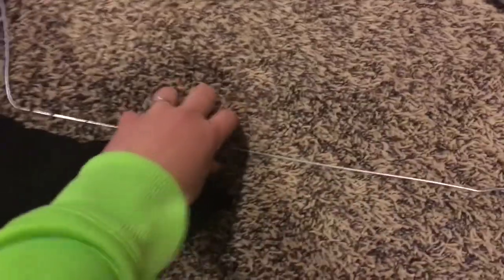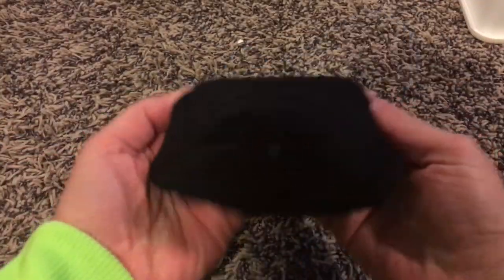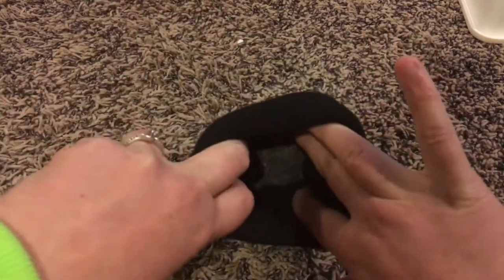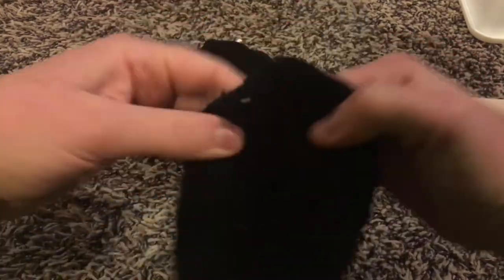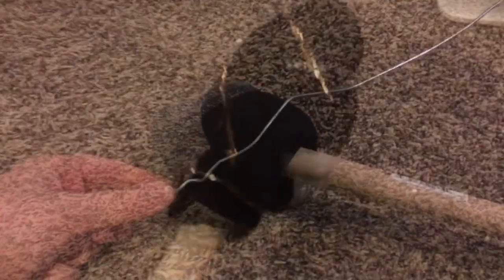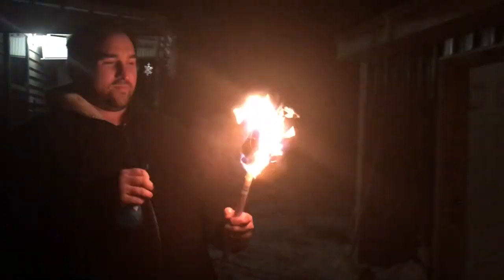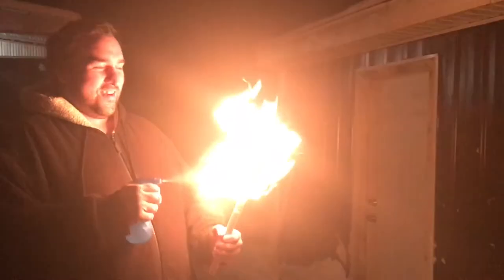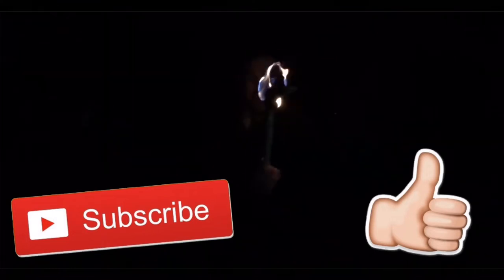Easy DIY Medieval Torch - How to Make a Medieval Torch Easy & Fast!